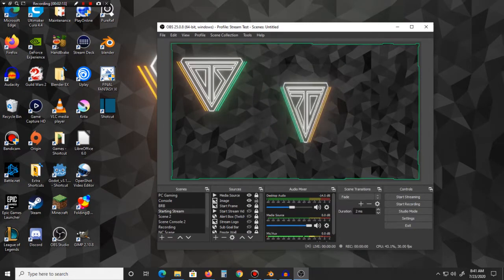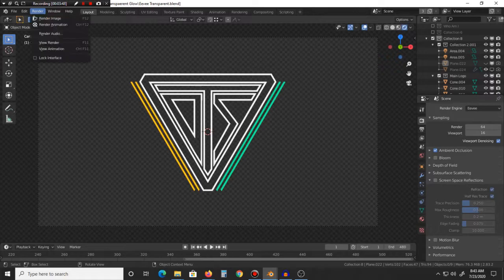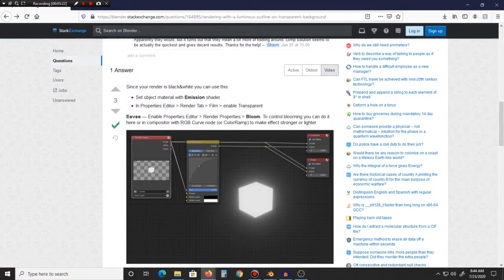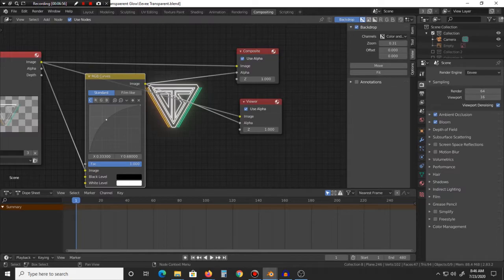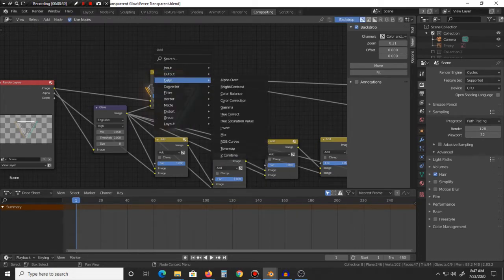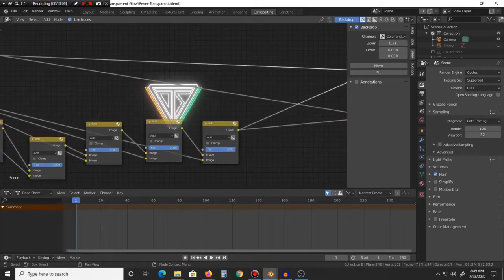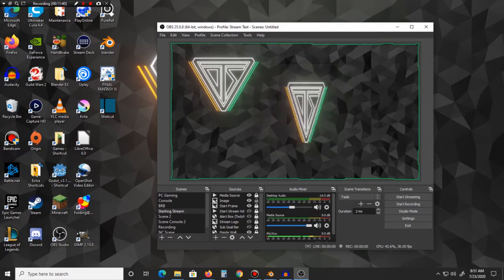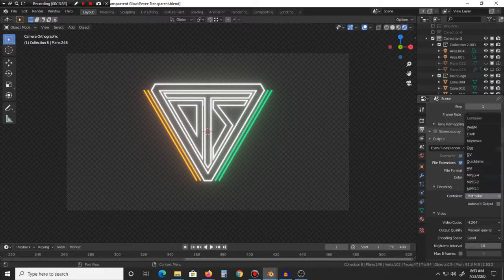How to get Transparent Bloom/Glow in Blender Eevee and Cylces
Note: I forgot to allow the mouse cursor to be visible. It's been a while since I've used Bandicam. Either way, the point of how to do it is very apparent, so hope it still helps!